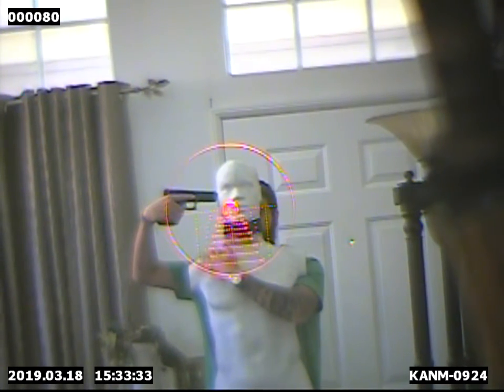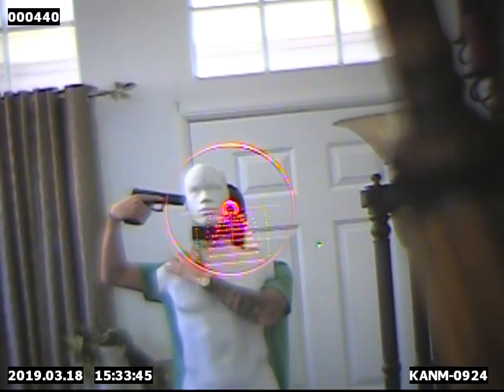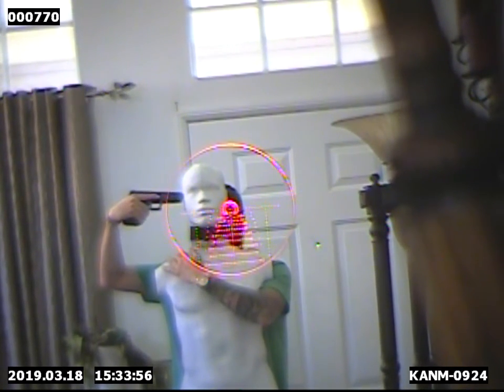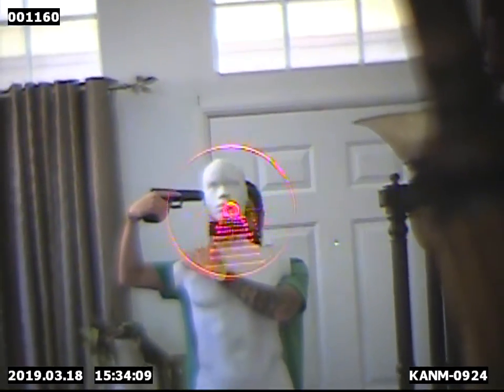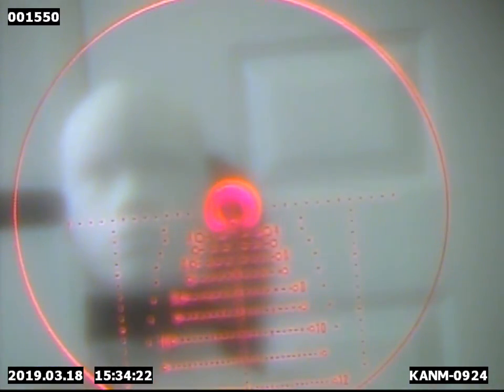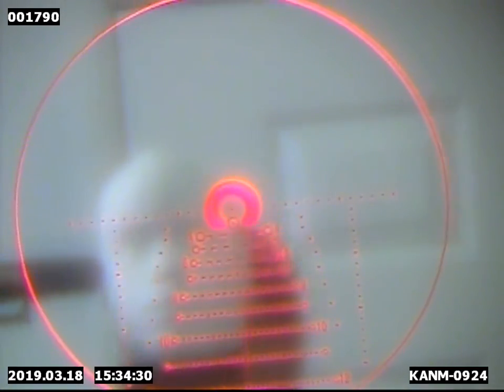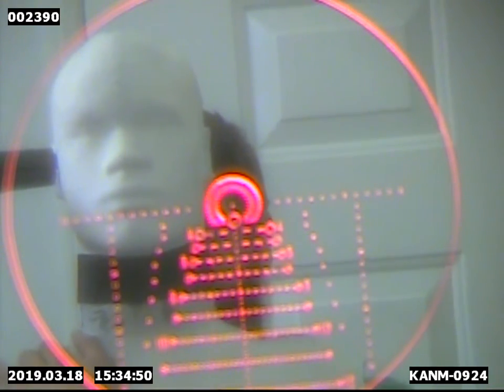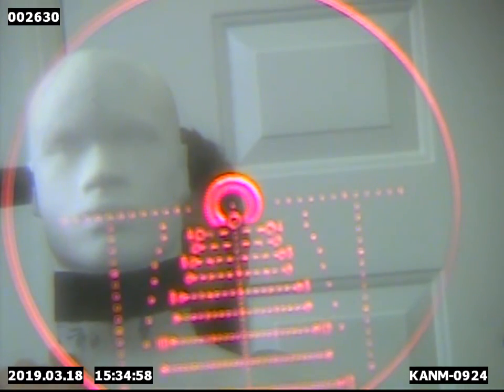GRSC Full Spectrum Optic (FSO) 1.1-10x30 T-1 Reticle Hostage Situation Indoors at 12 yards (2/16)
GRSC Full Spectrum Optic (FSO) 1.1-10x30 T-1 Reticle engaging target in hostage situation at 12 yards indoors
Part 2 of the GRSC FSO Tutorial Series